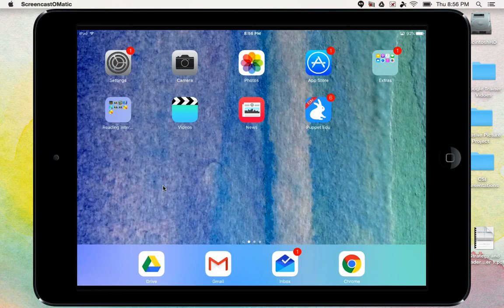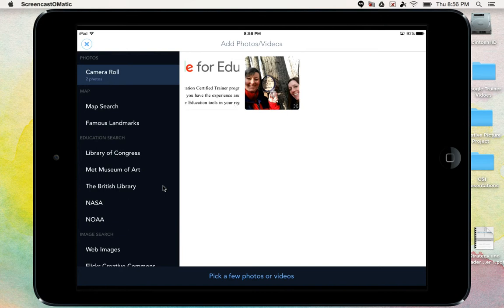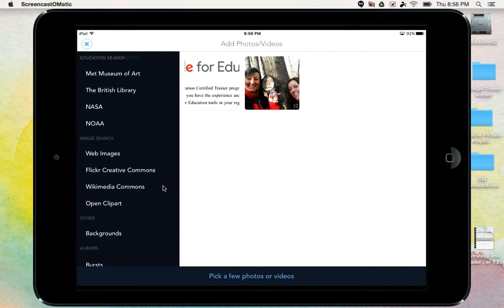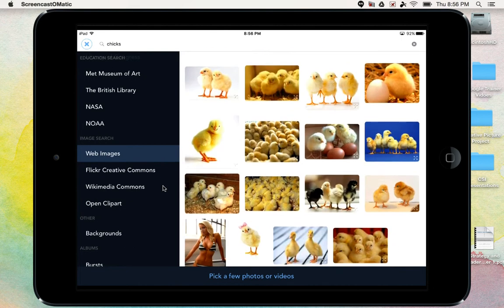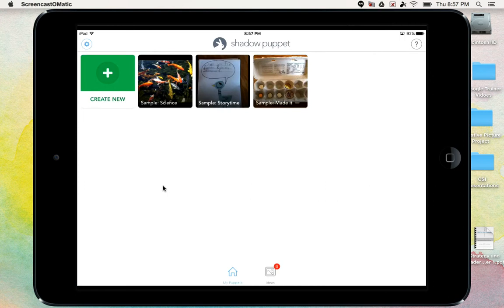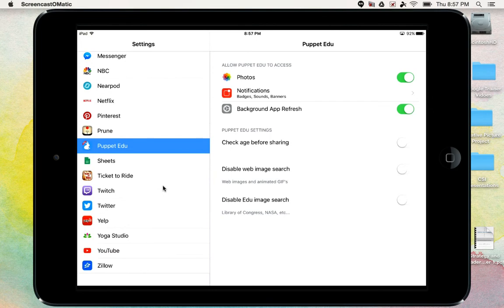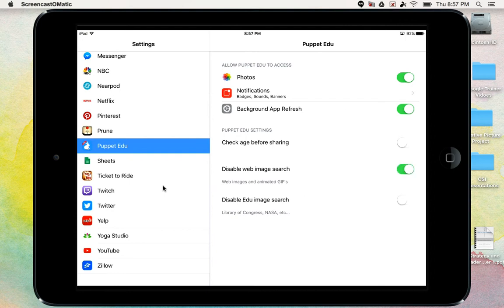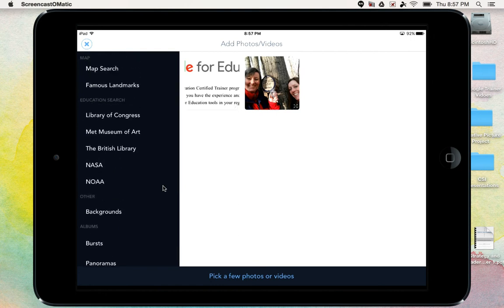Turning off web search in Shadow Puppet